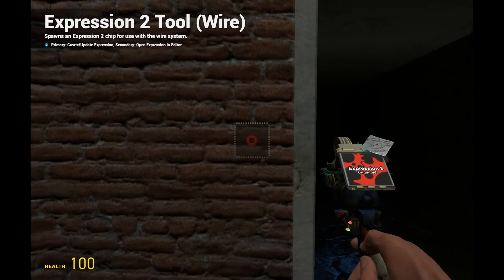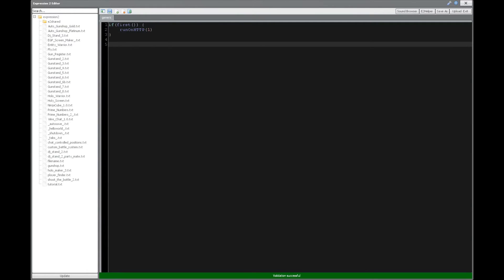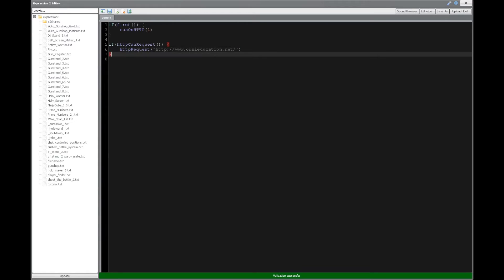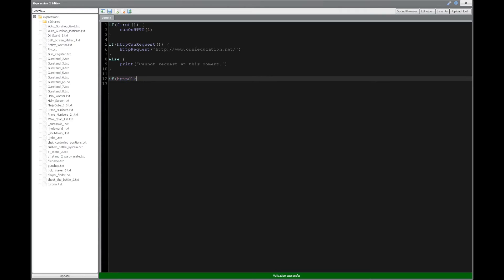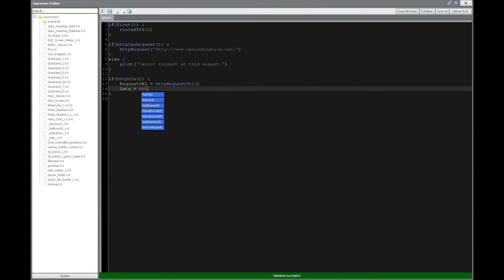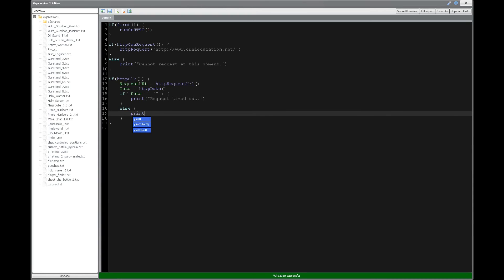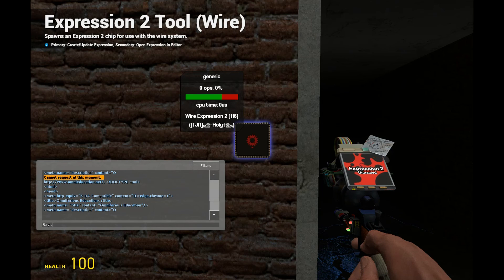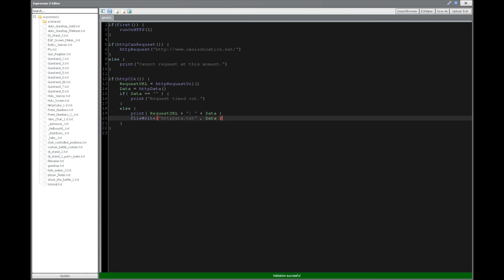[Gmod] Expression 2 Tutorial 19 - HTTP Functions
In this video you will learn:
-httpRequest(S)
-httpCanRequest()
-httpData()
-httpRequestUrl()
-runOnHTTP(N)
-httpClk()